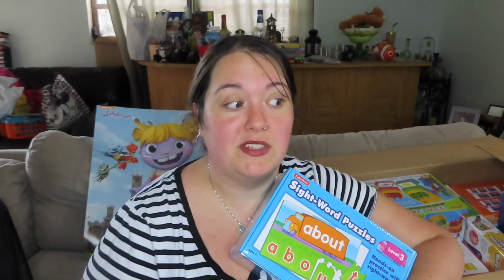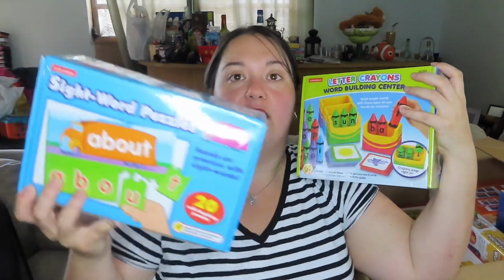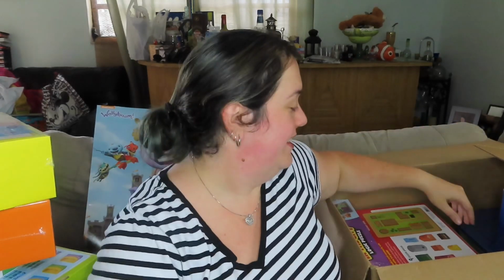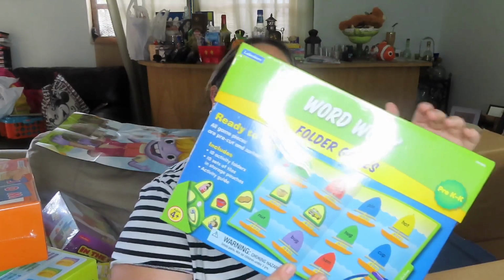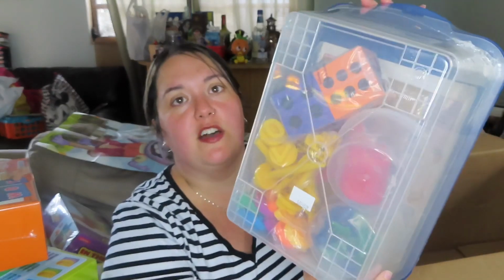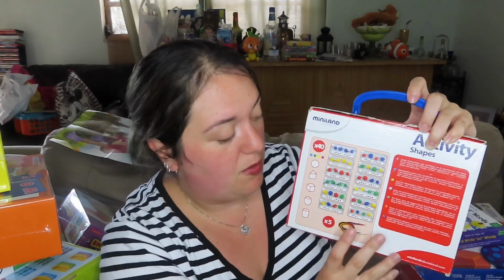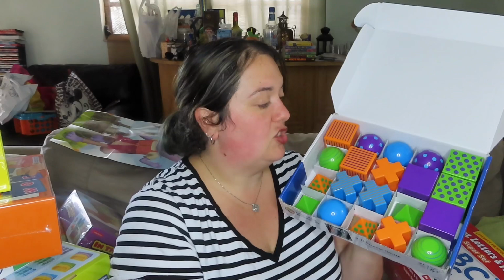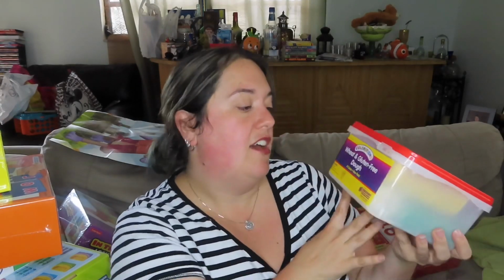How & Why We Homeschool with Nonverbal Autism | Lakeshore Learning Unboxing/Haul! | VLOGUST | VEDA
Hi, friends! My name is Desiree, AKA MommaFriendly.

I am a SAHM to a child that is on the autism spectrum and is nonverbal, along with some other medical complications. While he is my whole world and literally what keeps me busy every moment of every day, you will never see him on my channel for his own privacy.

In this space, you’ll see some of my favorite things! Disney World, Dairy Free Keto, LUSH, Plus Size Fashion and Plan With Me’s are just a few of the things I like to share with you. I hope you’ll subscribe and click that notification bell because I post at least 3 times a week (Monday, Thursday and Saturday) and I wouldn’t want you to miss a minute!